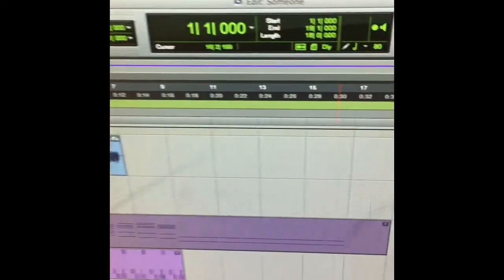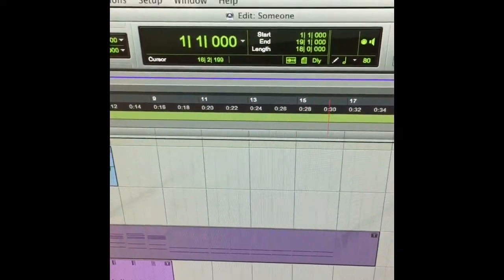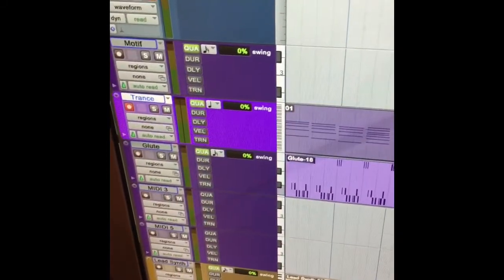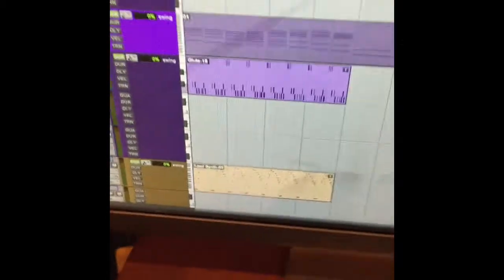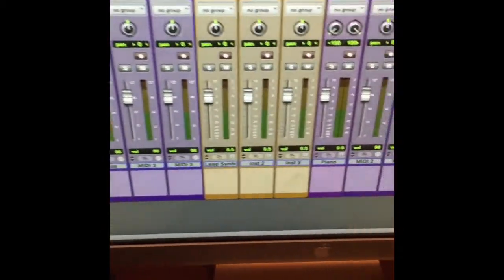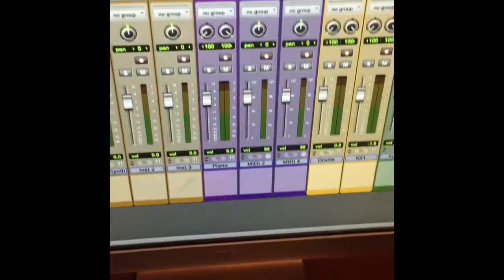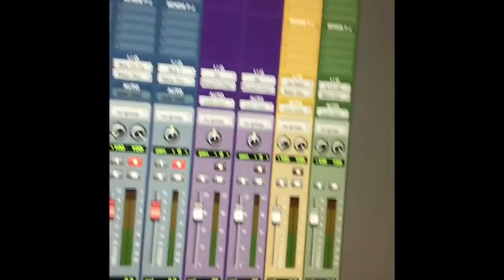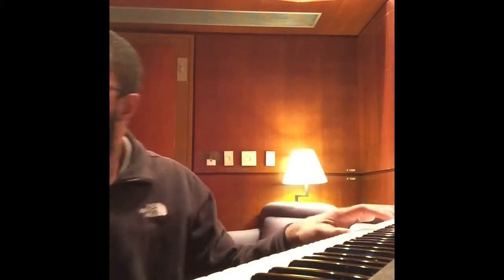Taylor Jasmine ItsMyFaultEP Beat Contest (Marcus "Da Fingaz" Manderson)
Entry into the Taylor Jasmine ItsMyFaultEP Beat Contest hosted by Mike Kalombo and Taylor Jasmine. Check out the process and some of the sounds I used to create the track. It's currently titled "Someone." Enjoy! You can check out the final product at the 9:38 mark.